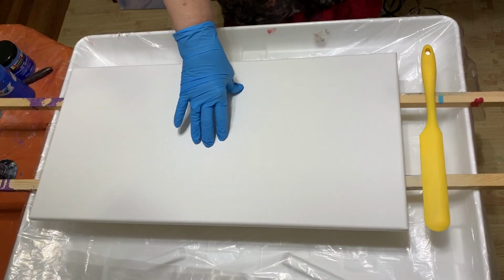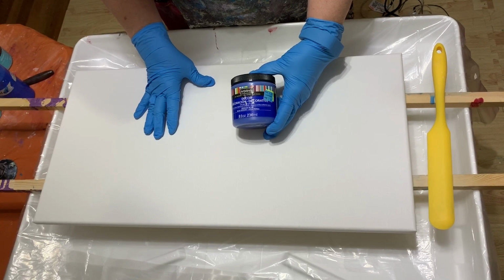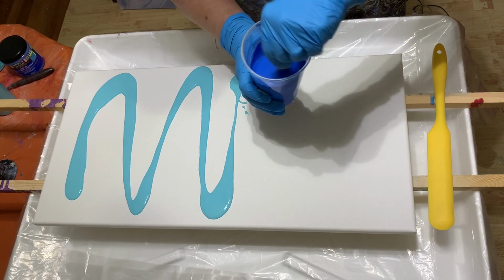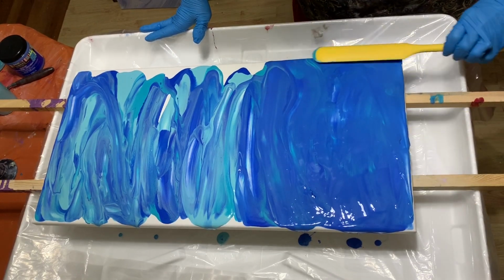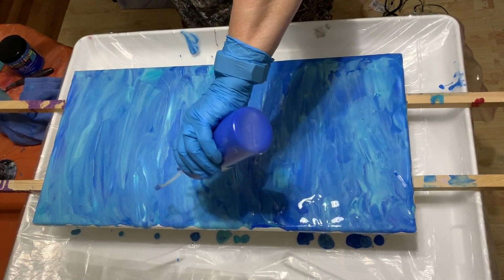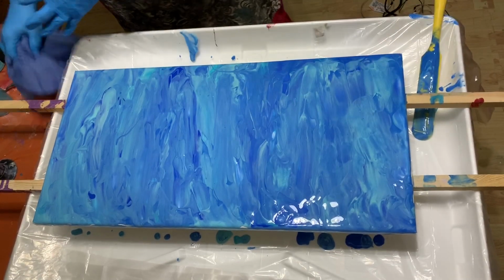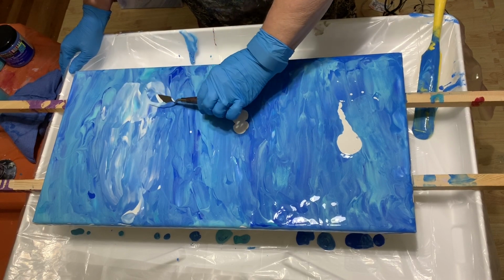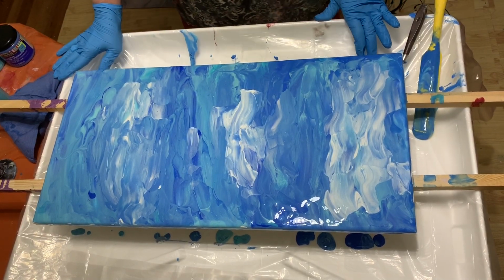Fabulous Blues for a Grand Surprise!!!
Today Joyfully Art is working on a 12 x 24 canvas. Im Using all blues blues today as a background for a embellishment to be done when dry. My paint are mixed 2 parts floetrol 1 part paint and water as needed for consistence. There was no silicone used in my paints for this painting. I always use Golden GAC 800 to prevent cracking.
Colors
Art minds
tahiti blue
persian blue
Artist loft
aqua marine blue
Deco art
cobalt teal hue
Giddin house white

I have been disabled for over 15 years and needed something to feel my days. I was overjoyed to discover to pour painting with acrylic paint. The colors are vibrant and I absolutely love all the different combinations you can get. I definitely will be enjoying this unique style of painting for a long time.